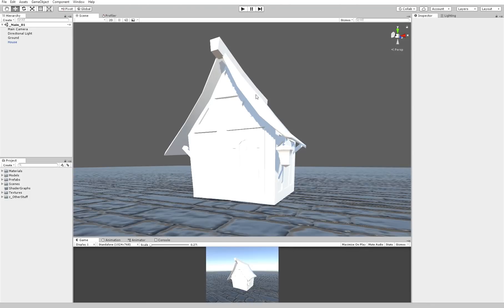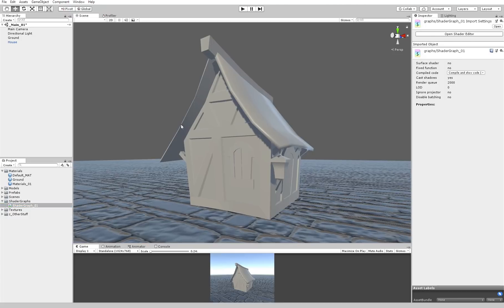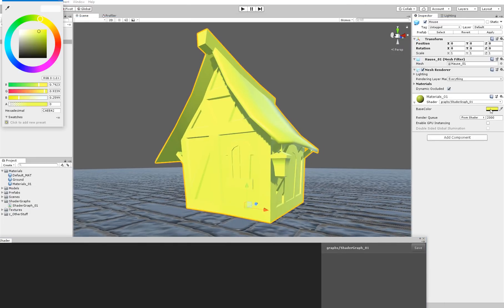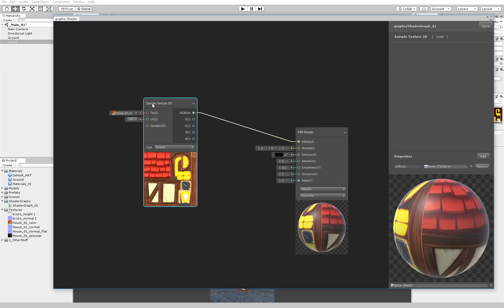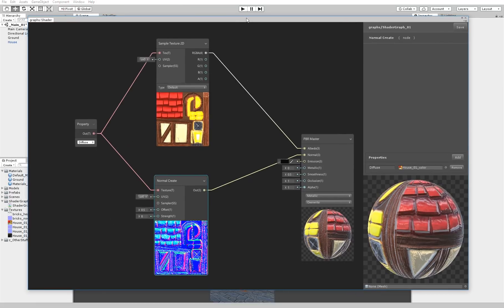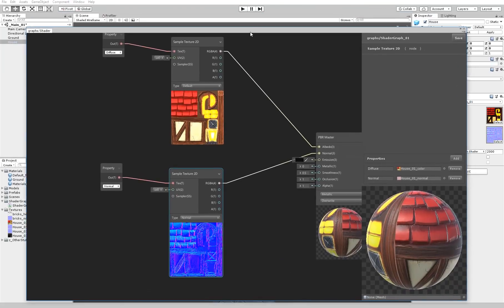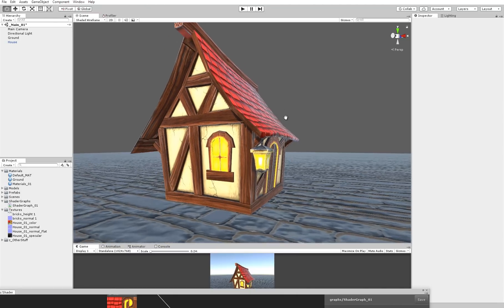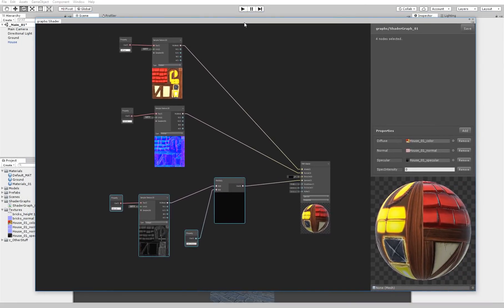Unity 2018 Shader Graph / Editor - Tutorial 01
A brand new series for the Unity's new Graph Editor.

Learn how to make shaders without coding at all.